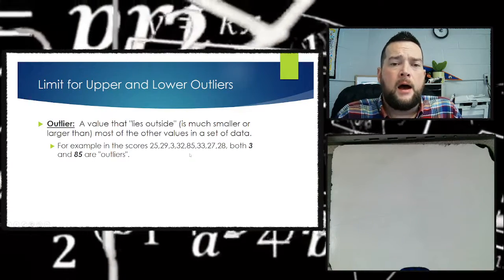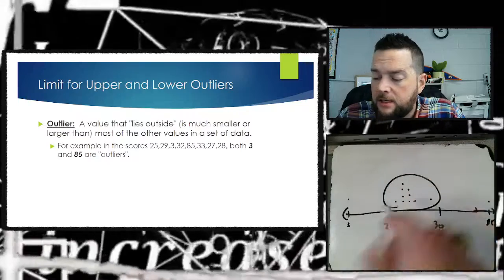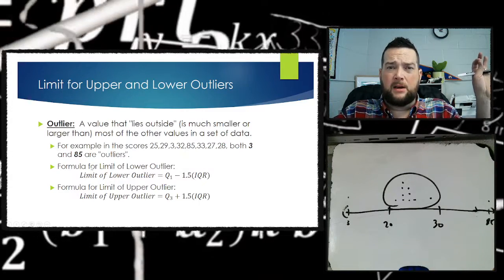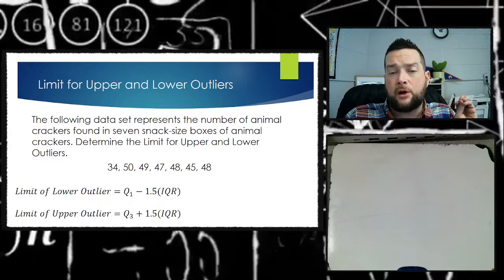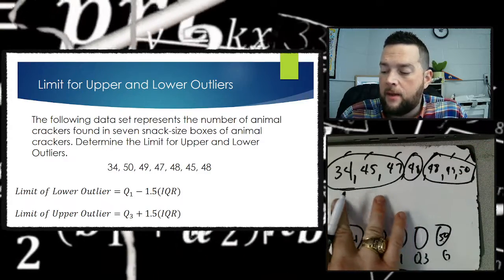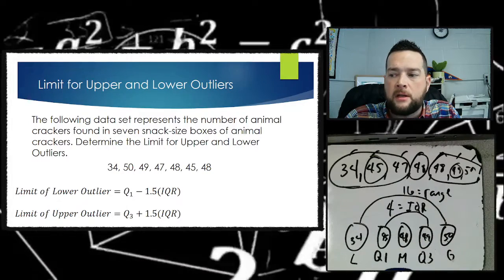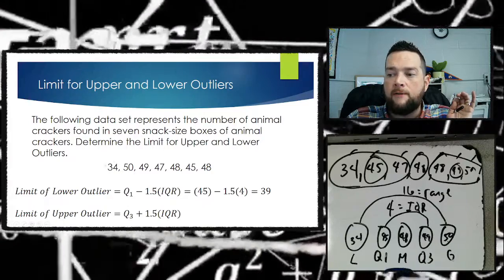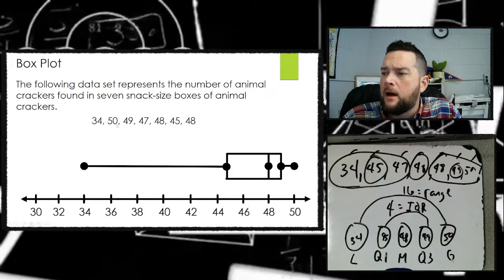Outliers (Limit for the Upper and Lower Outliers)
In this video I teach you how to determine what the outliers are for a given data set.